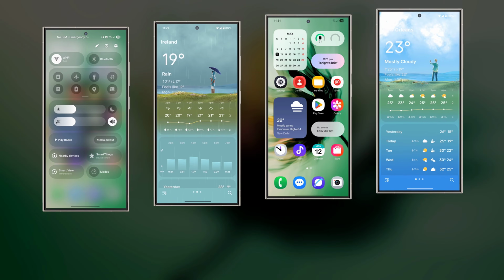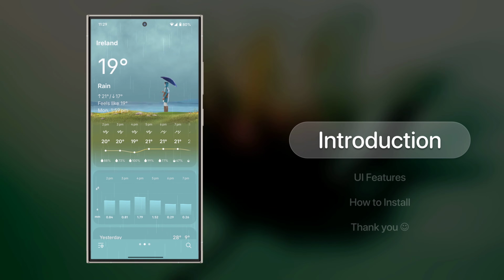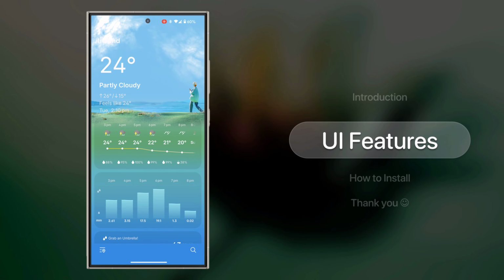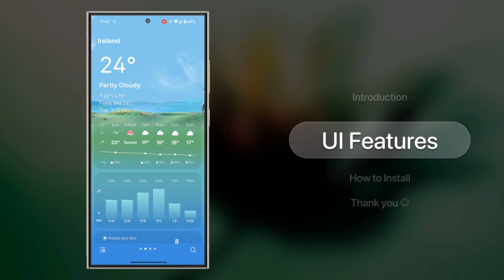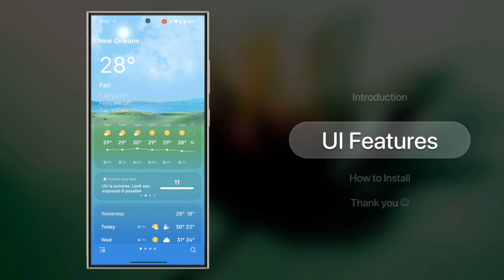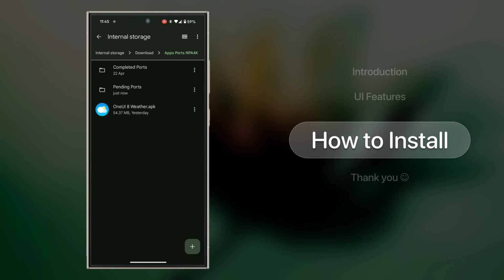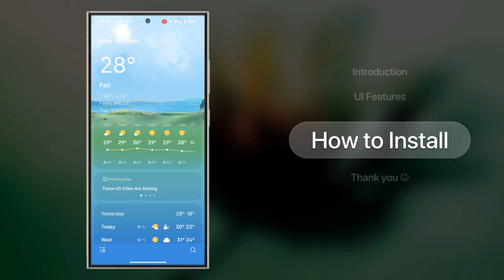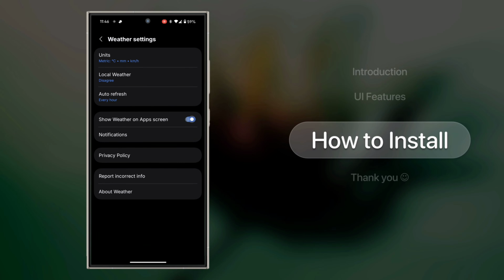One UI 8 | Weather app port for all devices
Samsung OneUI Fans! Great News! Here is the Working Weather application for One UI 8. It's tested and fully working.

Chapters:
0:00 Introduction
0:10 UI Features
0:46 How to Install
1:14 Thank you